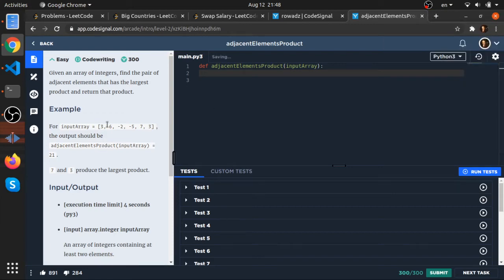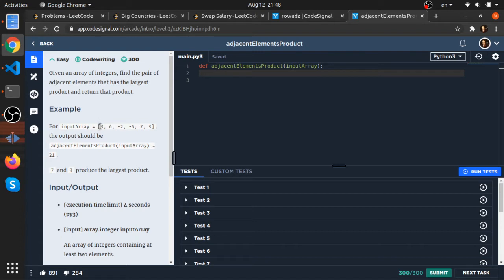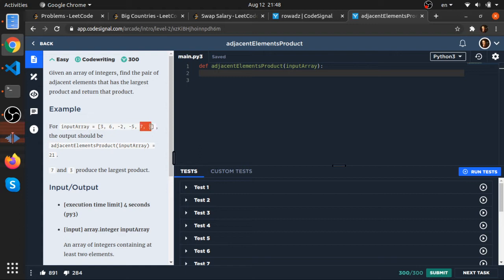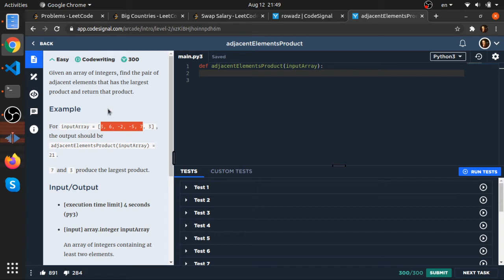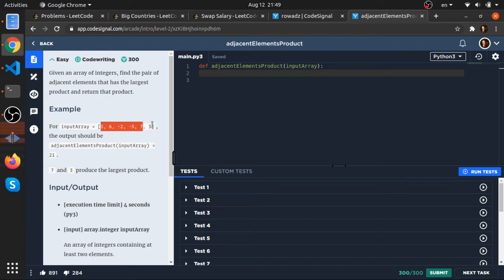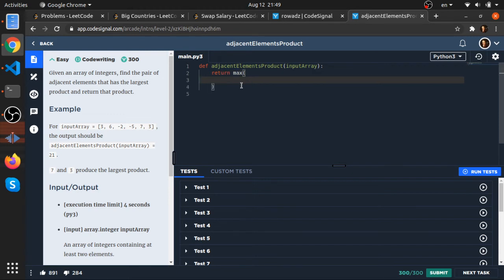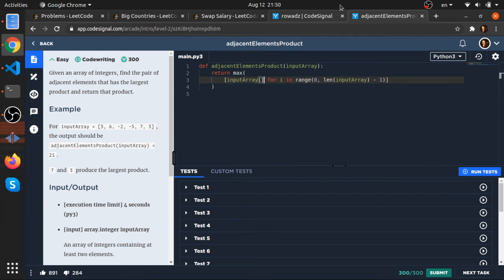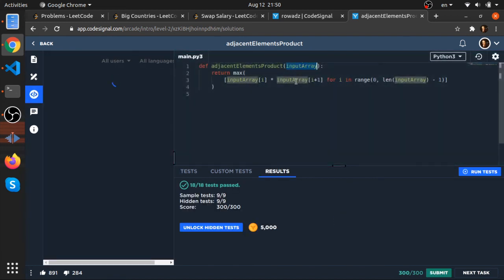Adjacent Elements Product – CodeSignal Python Challenge (Easy)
Solving the "Adjacent Elements Product" challenge from CodeSignal using Python.
This problem is a quick array scan and perfect for building your logic muscles.